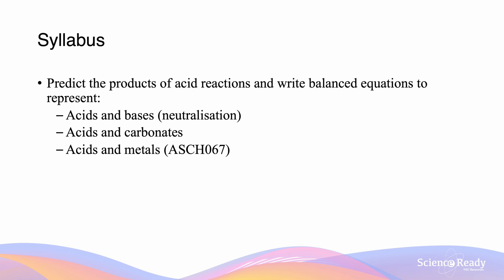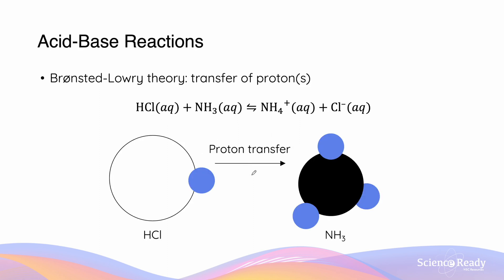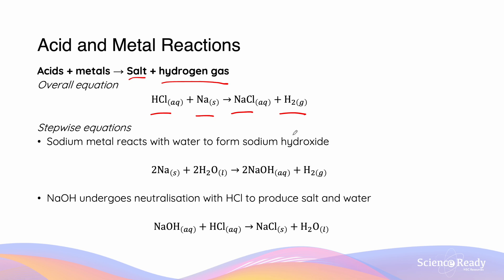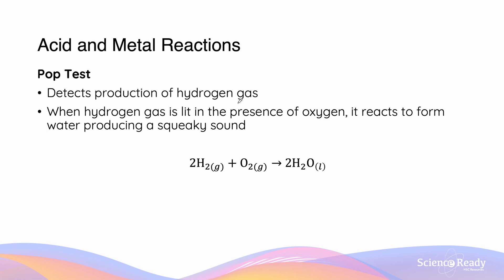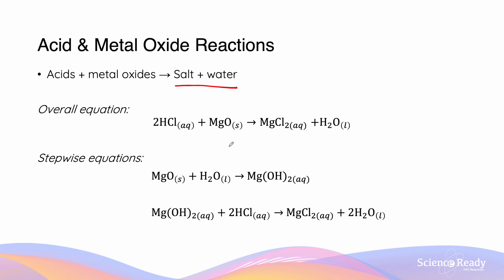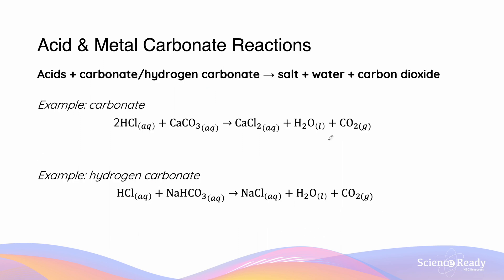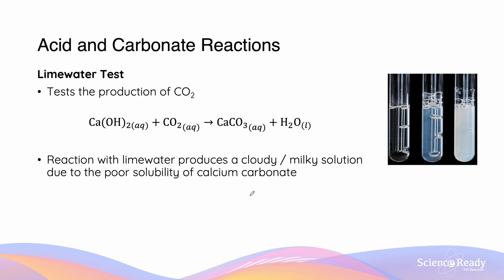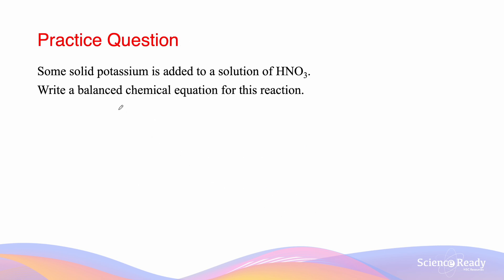Acid Reactions with Bases, Metals, Metal Oxides, Metal Carbonates // HSC Chemistry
⌚Timestamp
00:00 Introduction
00:17 Arrhenius Neutralisation
00:50 Acid & Metal reactions
01:25 Pop Test
01:56 Acid & Metal Oxide Reactions
02:20 Acid & Metal Carbonate Reactions
02:54 Limewater Test
03:31 Practice example 1
04:36 Practice example 2

📚Syllabus
• Predict the products of acid reactions and write balanced equations to represent:
– Acids and bases (neutralisation)
– Acids and carbonates
– Acids and metals (ASCH067)